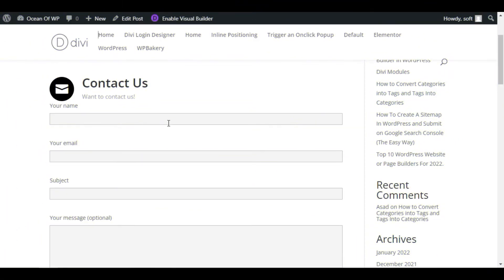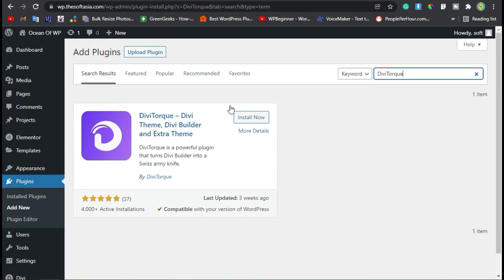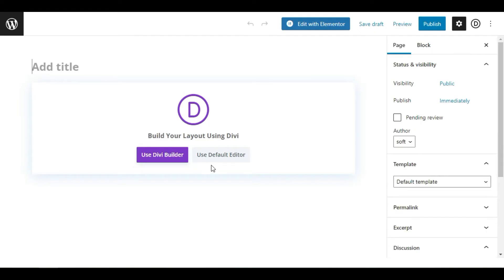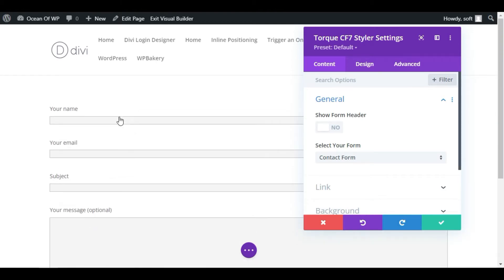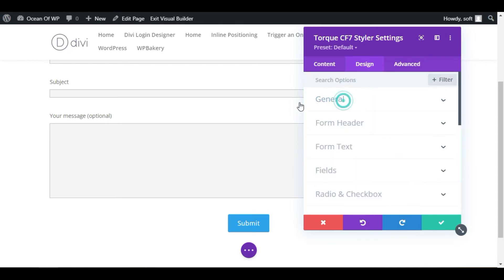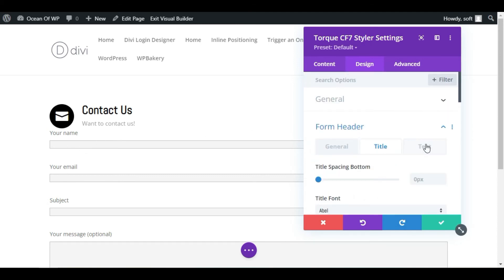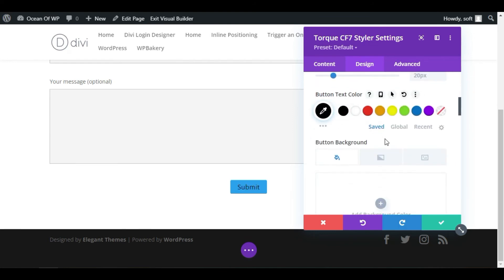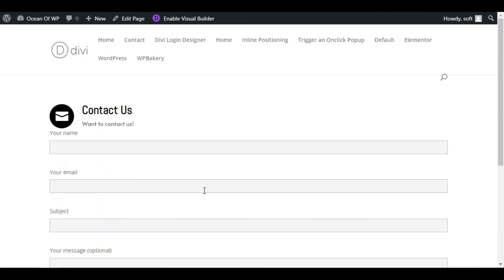How to Add and Style Contact Form 7 With Divi Builder in WordPress | WordPress Tutorial 2022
Hi,
In this video, I will show you how to add and style contact form 7 with Divi page builder in WordPress.

Content Table:
00:00 Start
00:14 Intro
00:37 Add Plugin
01:28 Add and Style Contact Form 7
04:32 Live Preview

WordPress
How to Add and Style Contact Form 7 with Divi
Add and Style Contact Form 7 with Divi page builder for 2022
How to Add and Style Contact Form 7 for 2022